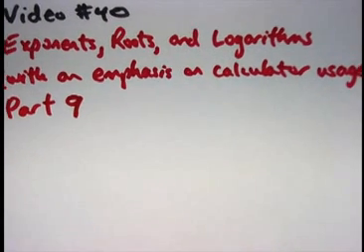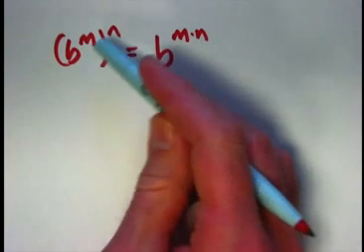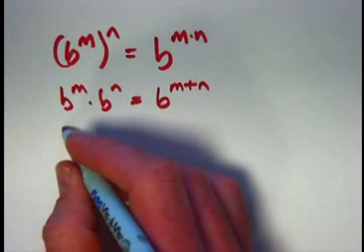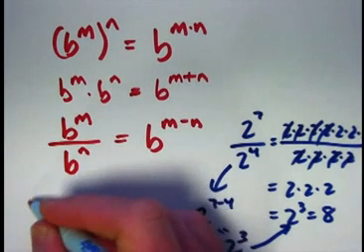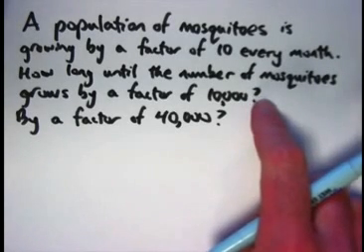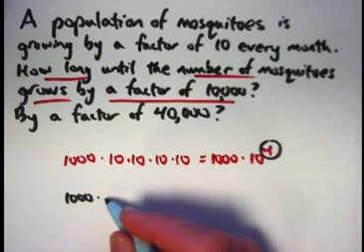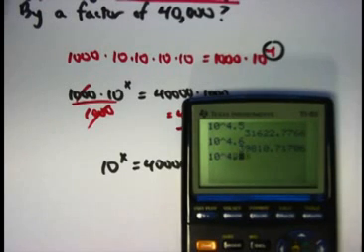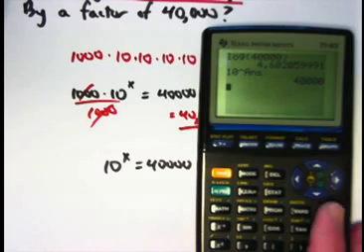Summarize Properties of Exponents, Introduction to Logarithms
Spectrum Math Workbook Summarize Properties of Exponents, Introduction to Logarithms. A population (of mosquitoes) is growing by a factor of 10 every month. How long will it take until the number of mosquitoes grows by a factor of 10000? By a factor of 40000?

Foundations of Arithmetic, Algebra, and Graphing, Part 40. Exponents, Roots, and Logarithms, Part 9. (0:00) Introduction and review of the last video (positive & negative rational powers, irrational powers). (1:35) Summarize all the properties of exponents, emphasizing order of operations. (5:16) Emphasize that you need a lot more practice than just watching these videos to truly "get them in your soul". (5:46) Introduction to logarithms to solve an exponential growth problem. Emphasize that:  "the exponent is the answer" (to the given problem type). Experiment with a calculator to estimate the answer and then use the "log" button.